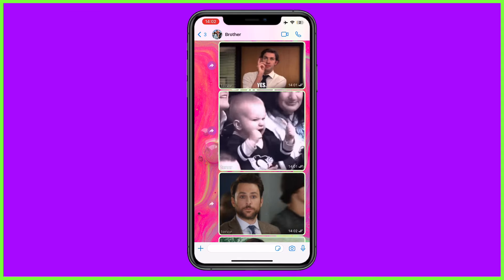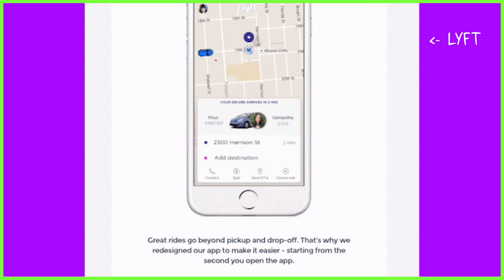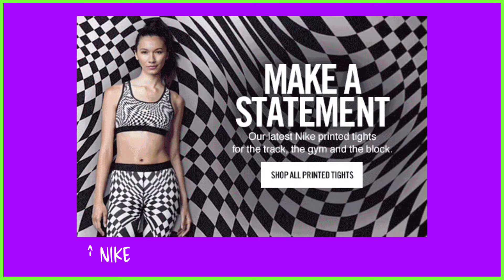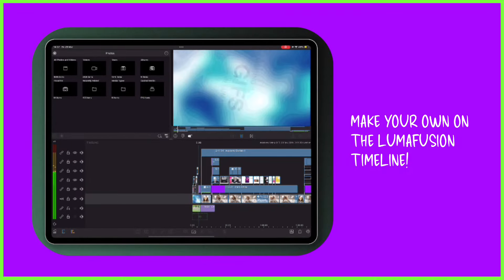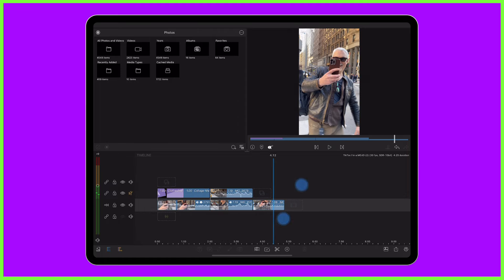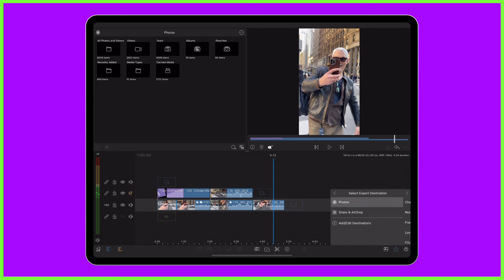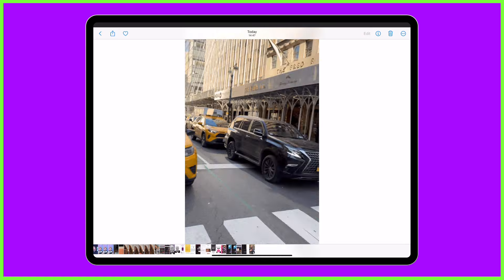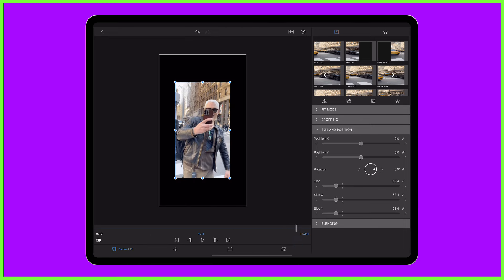Creating GIFs in LumaFusion (iOS)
There are many professional use-cases for making a GIF (or Graphics Interchange Format if you want to get technical) - and the great news is, you can export these in LumaFusion for iOS!

In this video, Caroline offers you some inspiration on how you can use GIFs at work, and how to produce them in LumaFusion.